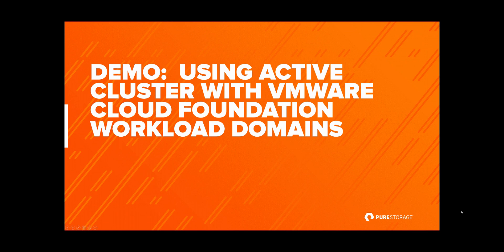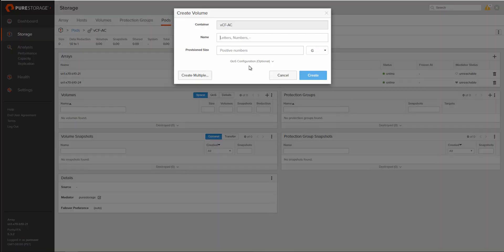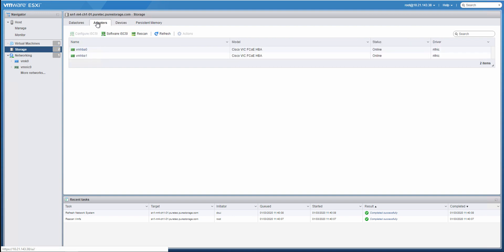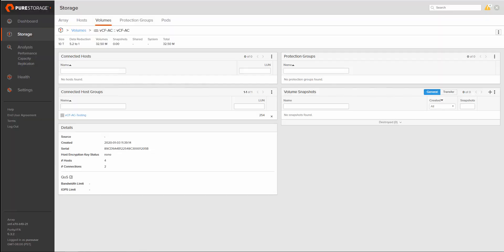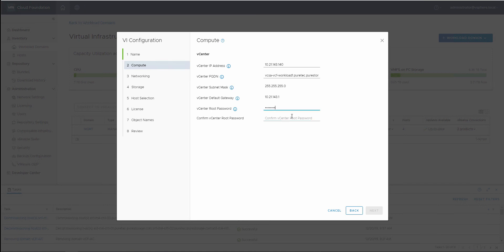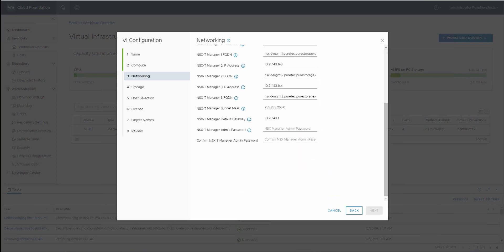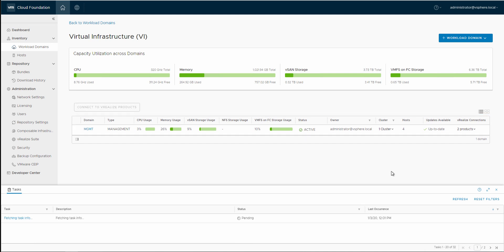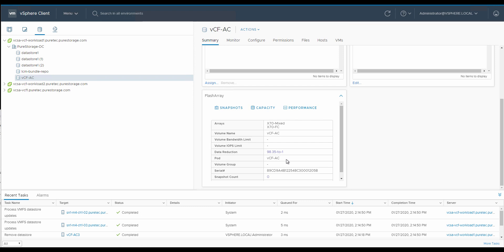Demo: Using ActiveCluster with VMware Cloud Foundation Workload Domains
This is a brief overview and demo of how to use and the benefits of VMware Cloud Foundation with Pure Storage ActiveCluster.